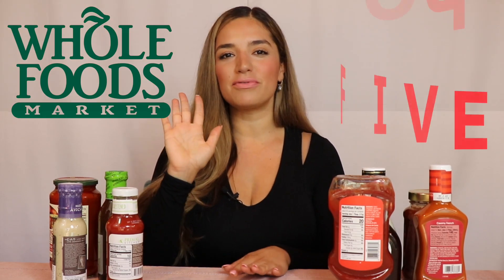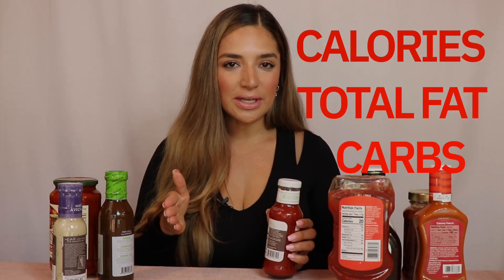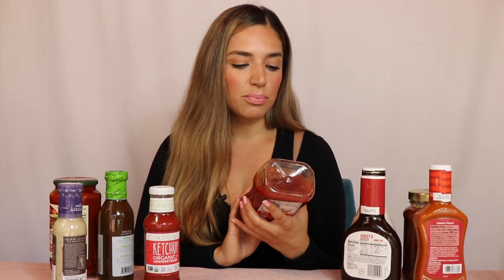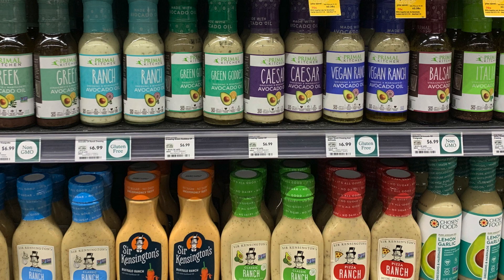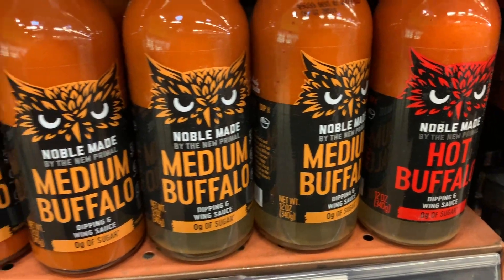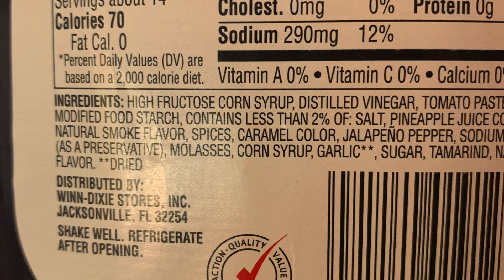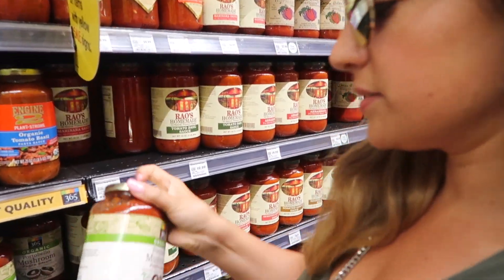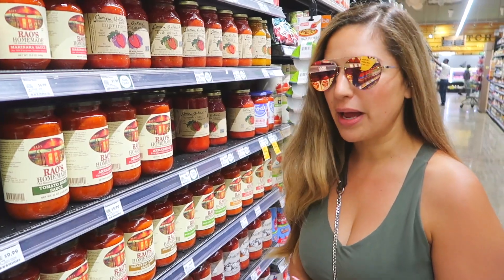5 Whole30 Must Haves from Whole Foods That Will Change your Whole30 Experience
5 Whole30 Must Haves from Whole Foods That Will Change your Whole30 Experience.

Having the right things in your fridge can really change your whole30 experience. Whole30 foods don't have to be bland and boring, they can be loaded with flavor.

Here's a list of my top 5 items from whole foods.
Primal Kitchen Ketchup
Natures Ranch Bacon
Noble Made Citrus Herb Marinade
Primal Kitchen Caesar Dressing
Rao's Marinara Sauce